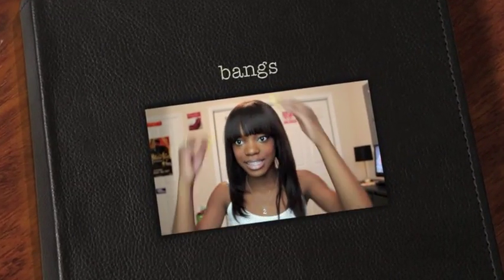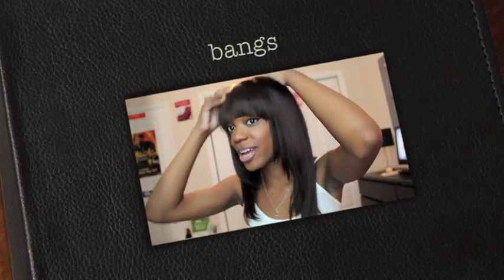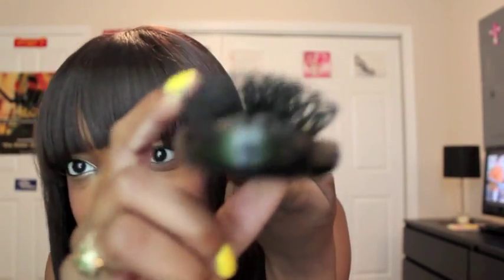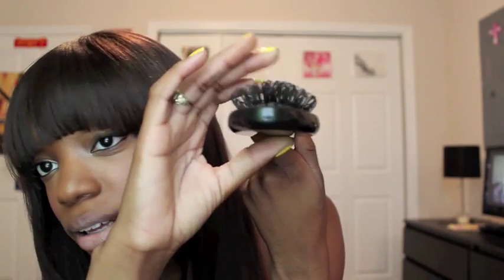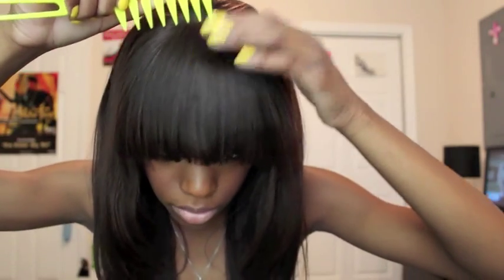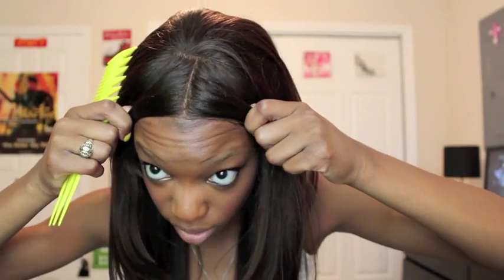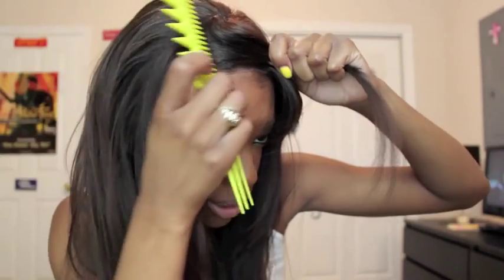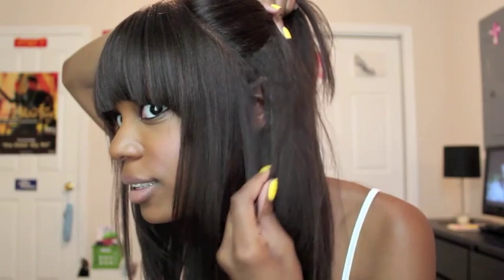Platinum Wigs Soft Yaki Bangs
Wig Style pw7533s10